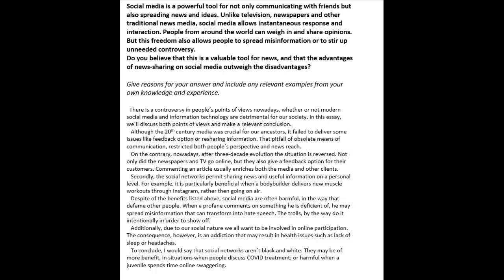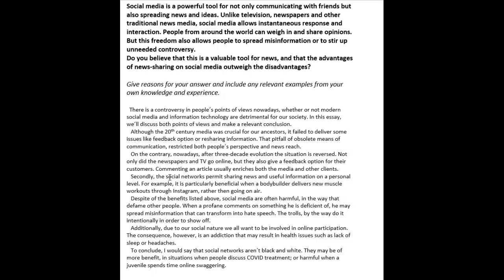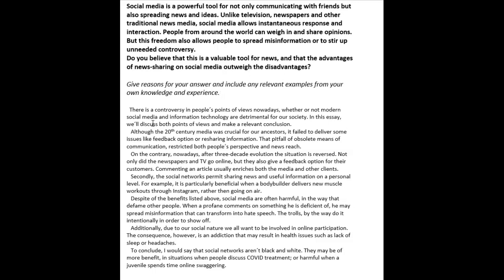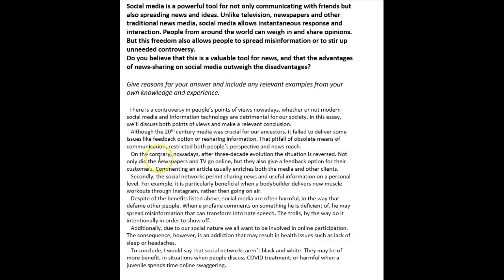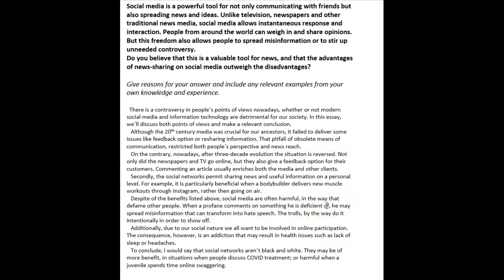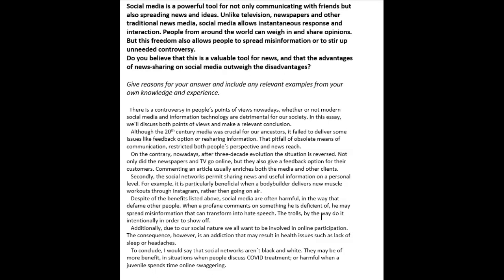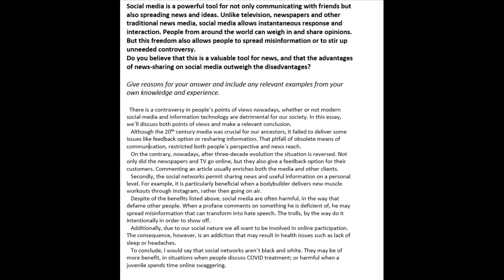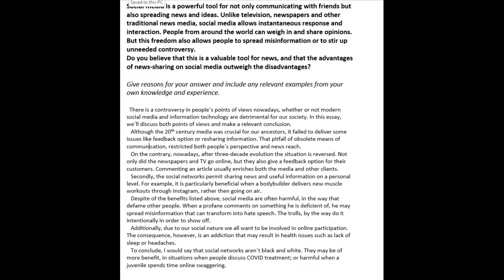IELTS Essay Correction - Pavel - nice task 2